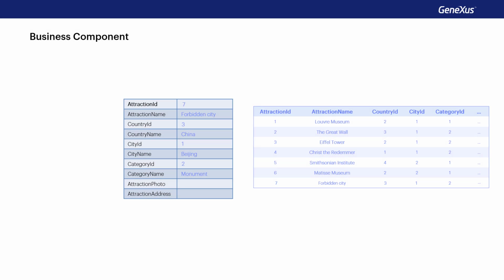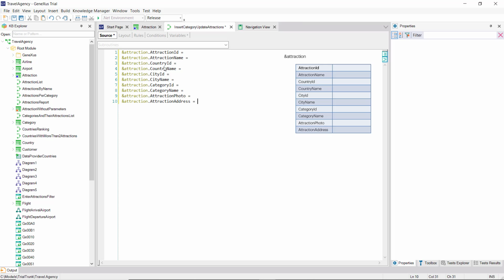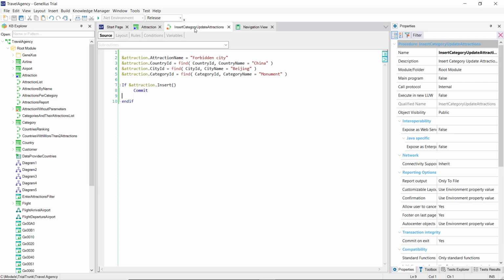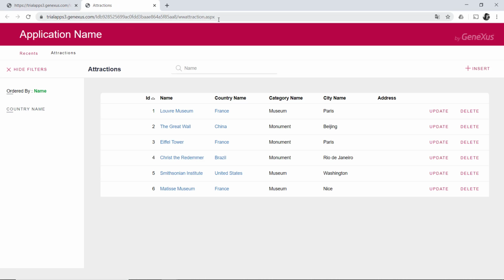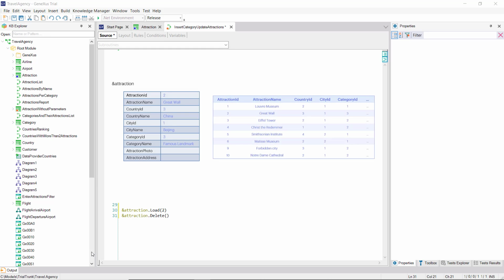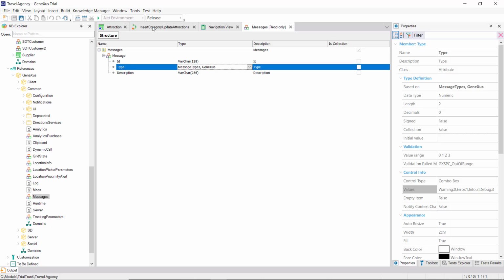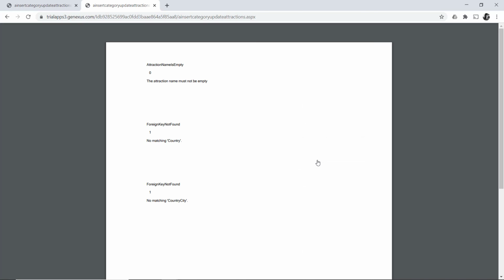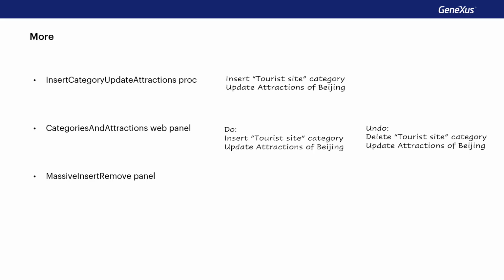Database Update Using Business Components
Using examples, you will learn how to insert, edit, and update database information through code with a single-level Business Component. Its scope is discussed, as well as how to handle messages and errors.